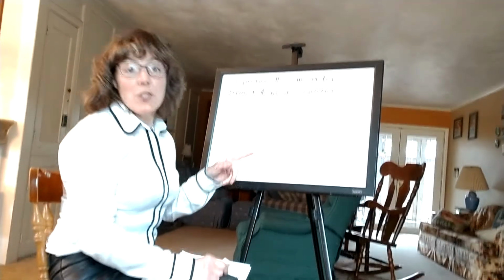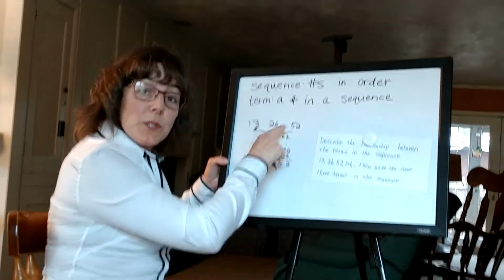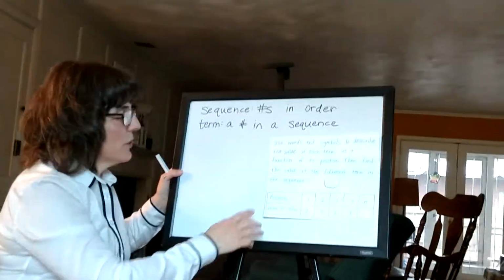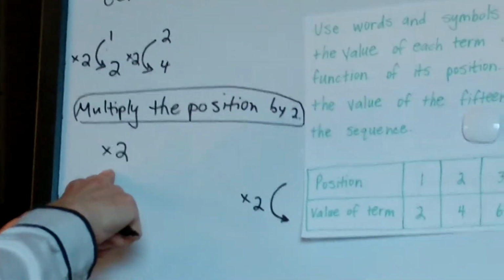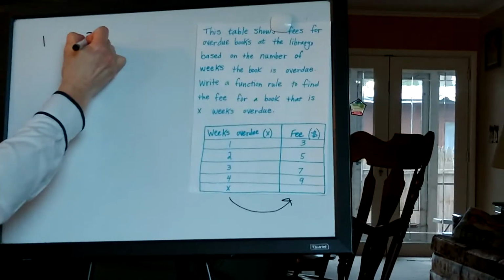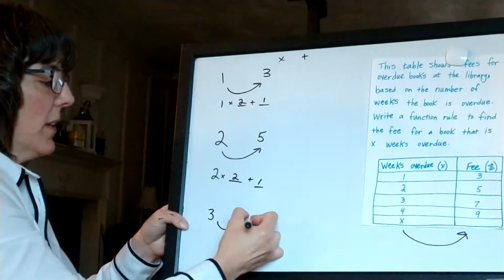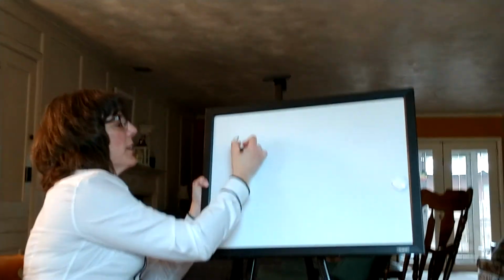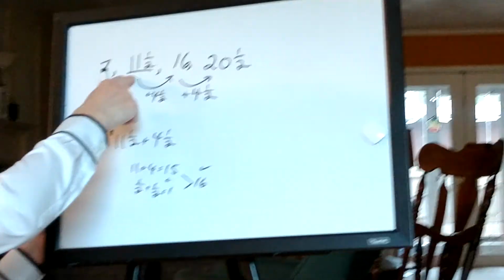Chapter 8 Lesson 2: Function Rules